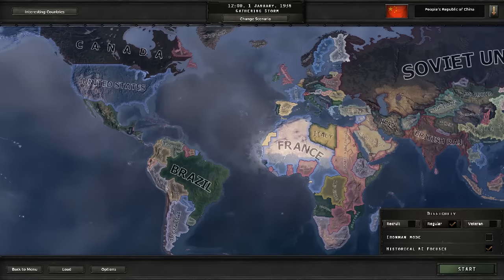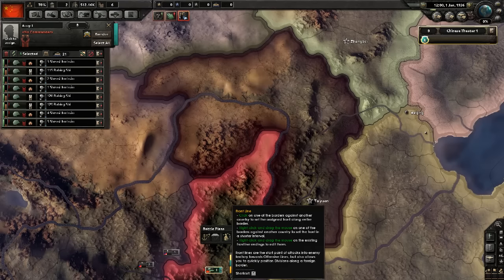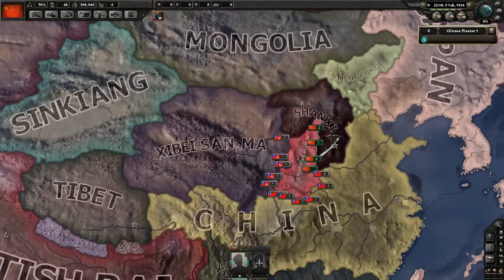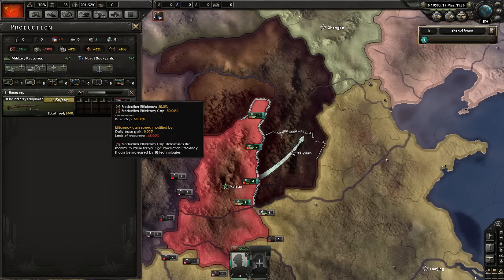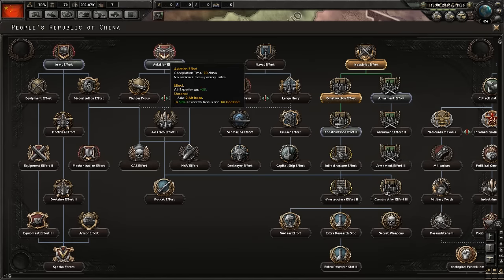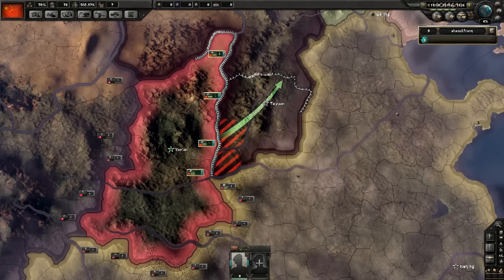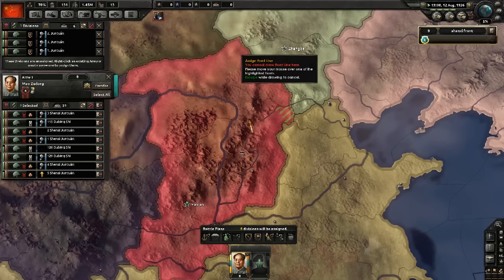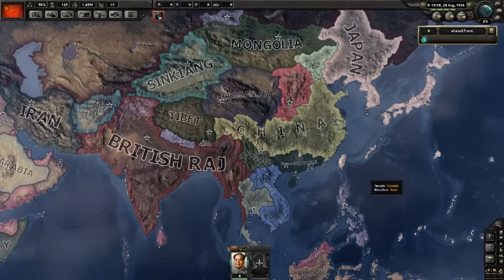CHINA RISES HOI4 EP1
A tiny piranha in a sea of sharks Communist China shall rise To rule all of asia